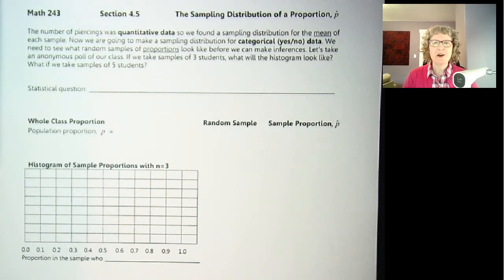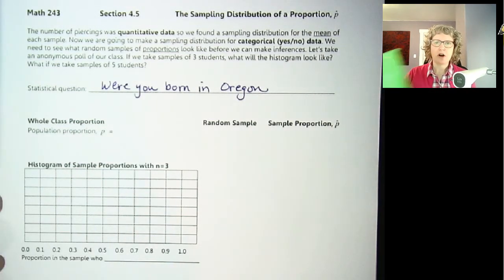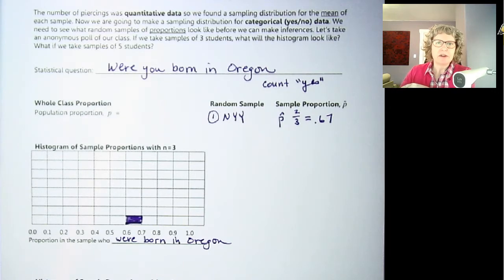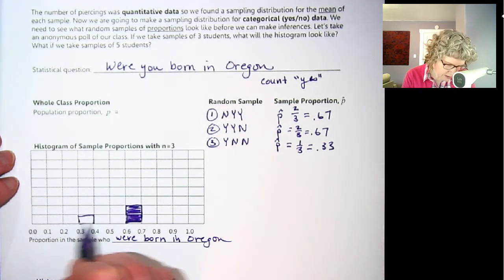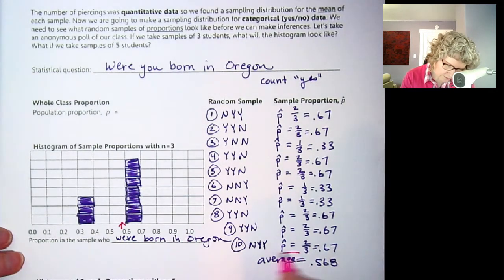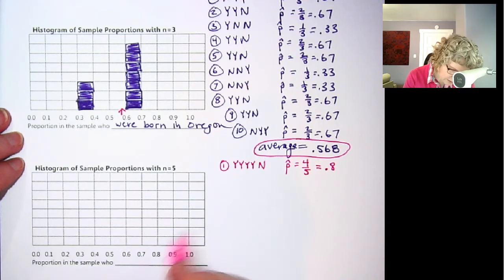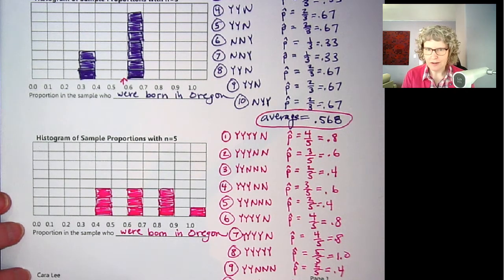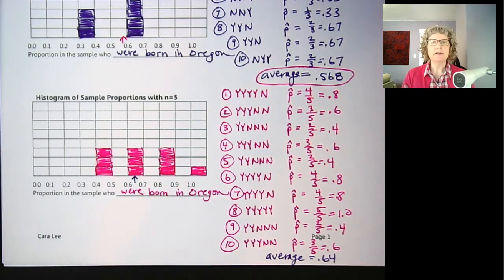Math 243 Sampling Distribution of Proportions Experiment